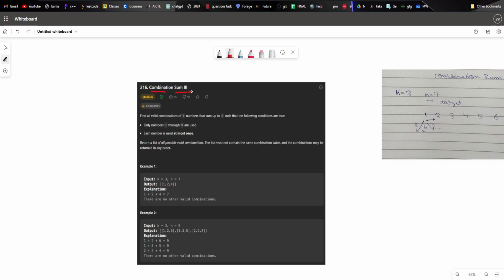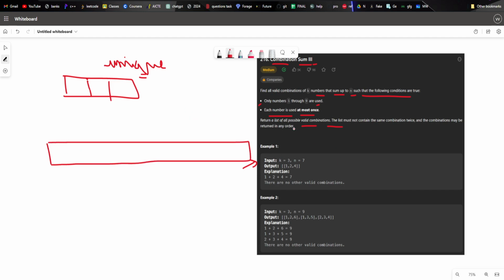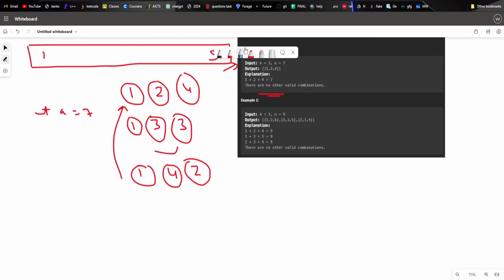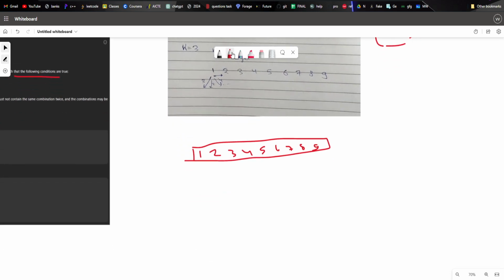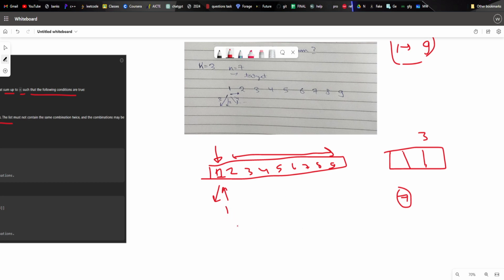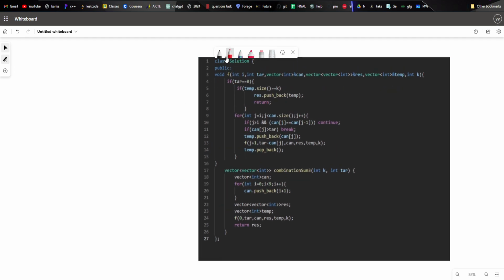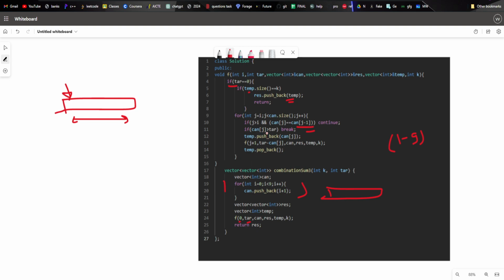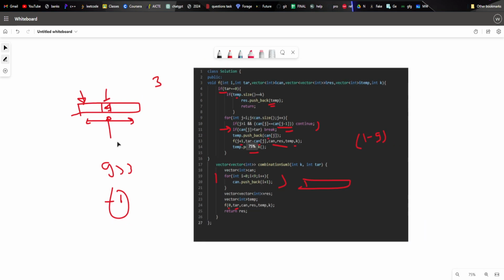LEETCODE - MEDIUM | Combination Sum III | RECURSION